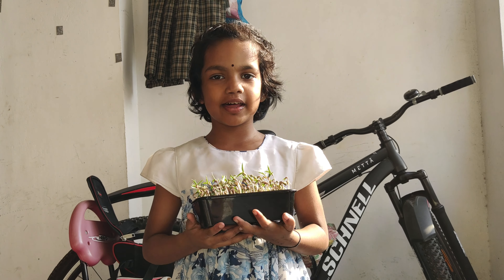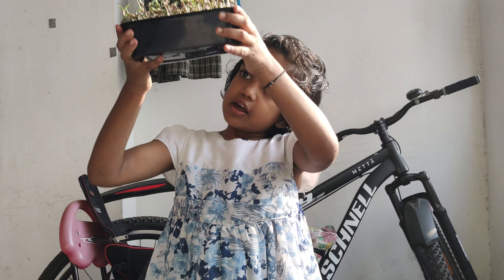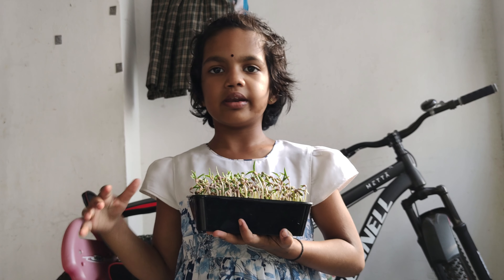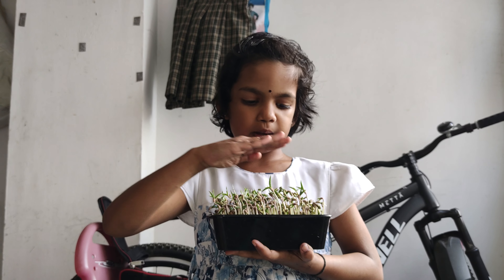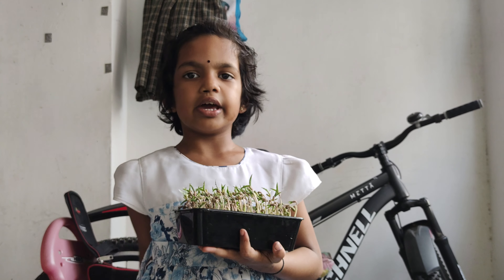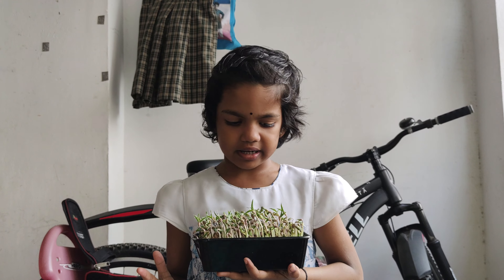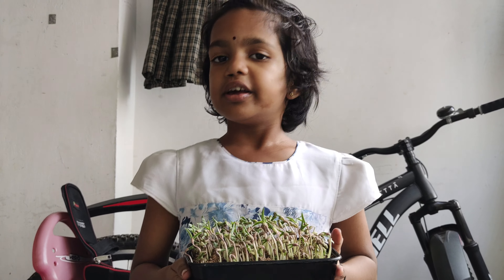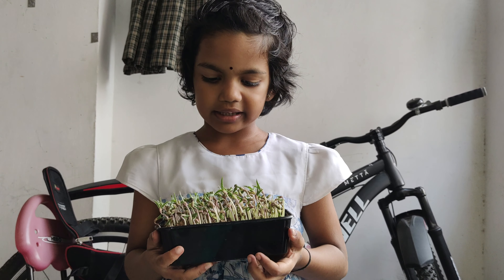saanvi's sprouting project